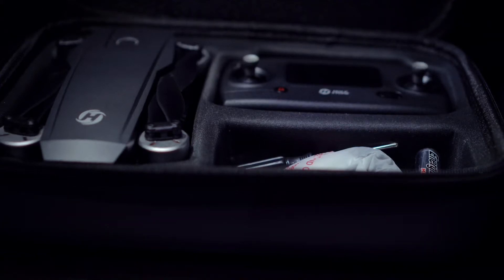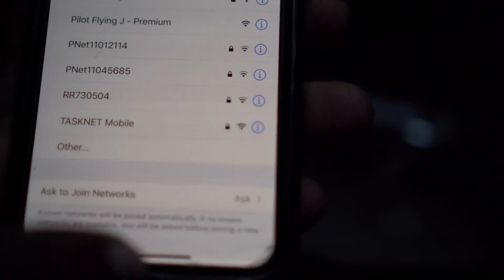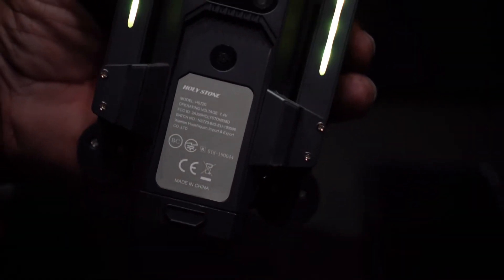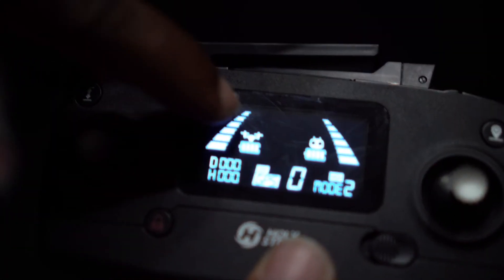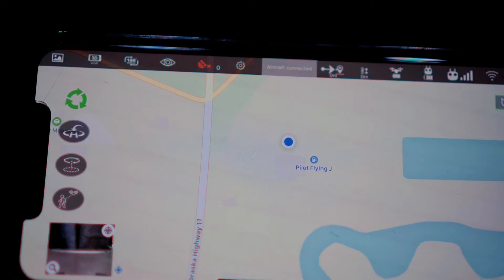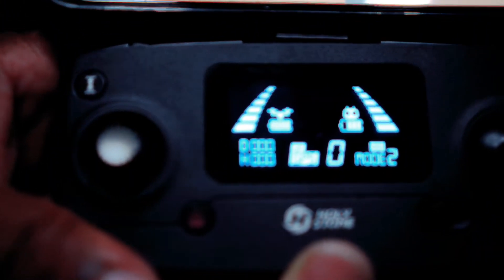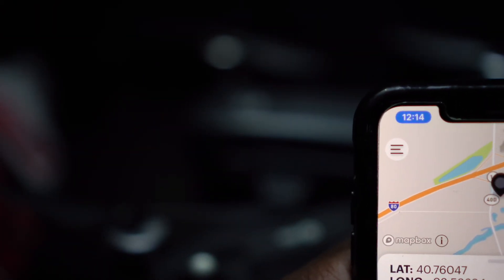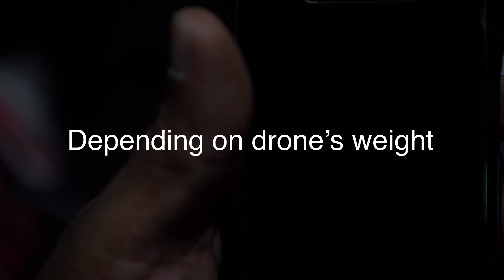How to calibrate the Holy Stone HS720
Instructions on how to calibrate drone.